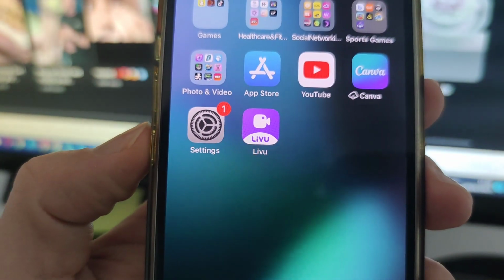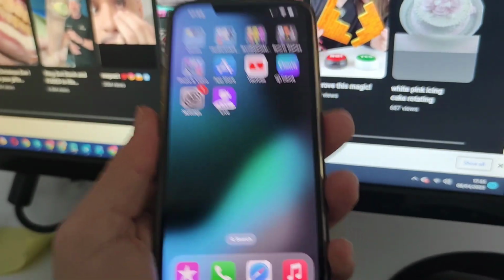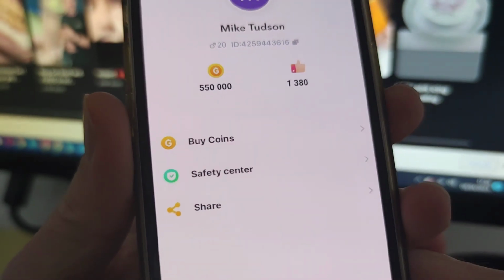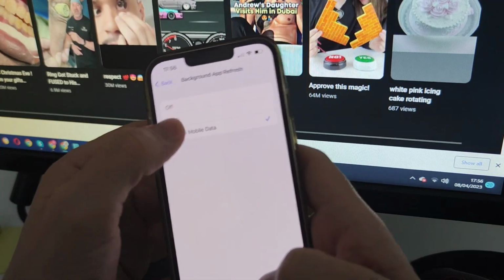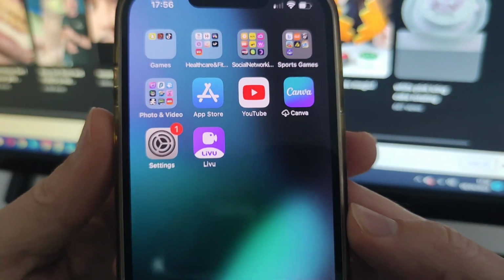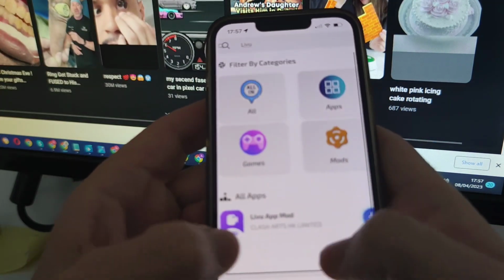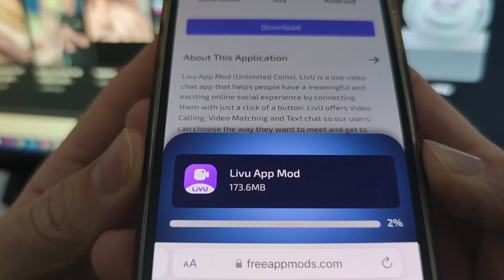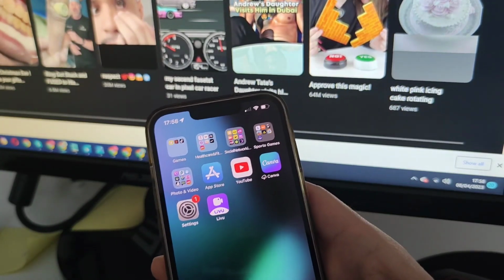NEW Livu App Free Coins Hack - How to Get Free Coins in Livu App (Easy Method) - Free Coins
Hello guys in this tutorial i will show how i got free coins in livu app , this method i found it out its very simple and easy and works in all kind of devices ios and android

Watch the video until the end if you want to learn the steps how to get Free Coins with The Latest Livu Mod